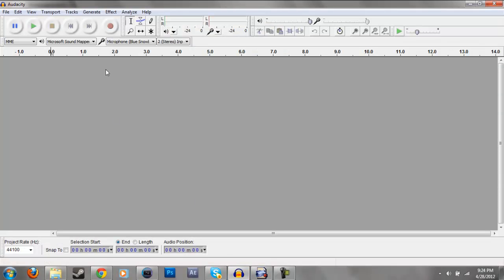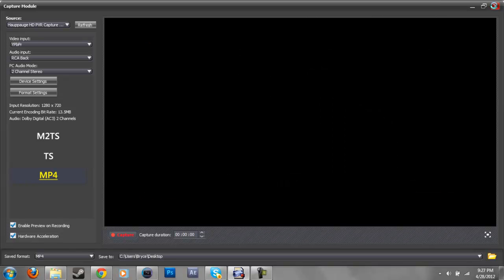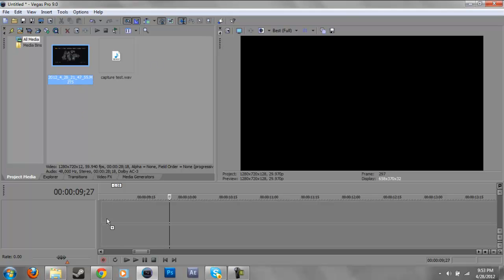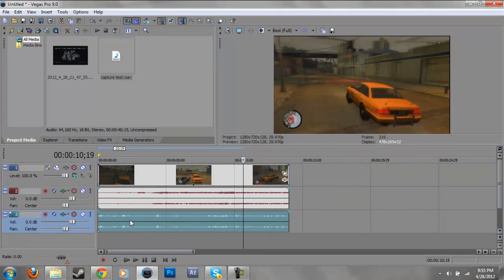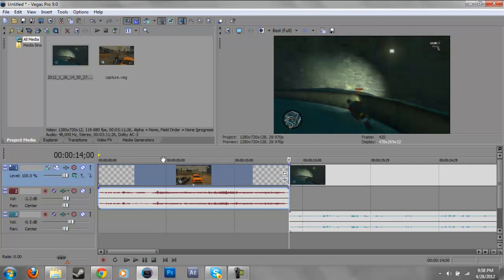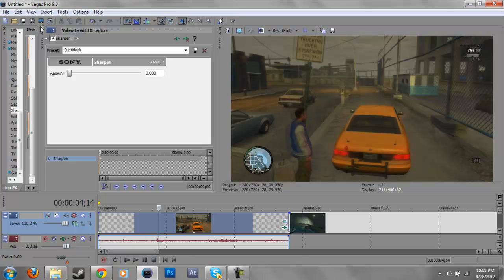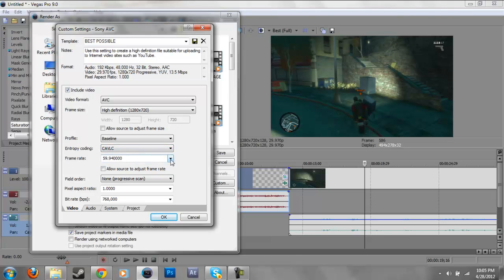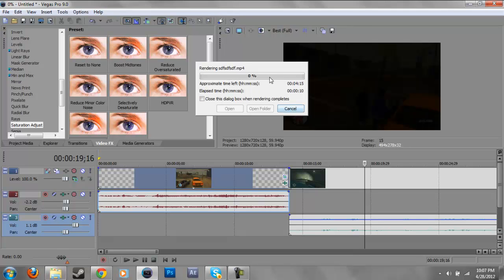How I Record, Edit, and Render GTA IV Multiplayer Insanity!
Hey guys I've gotten some questions about it and just thought that I would let you know how I create my GTA IV Multiplayer Insanity videos. Watch in 720p full screen for best results.